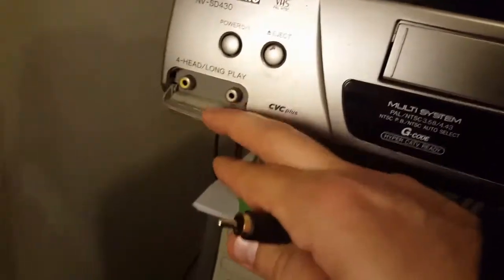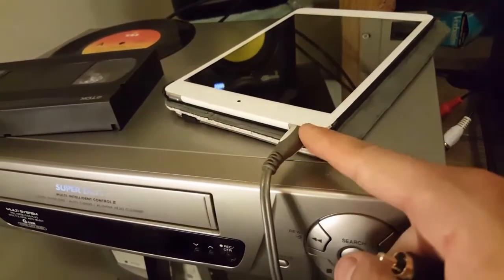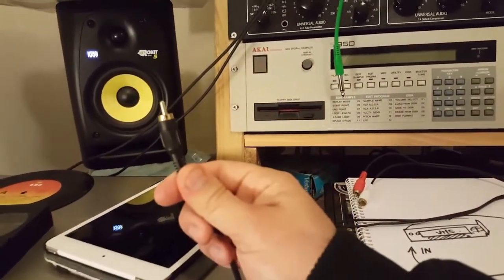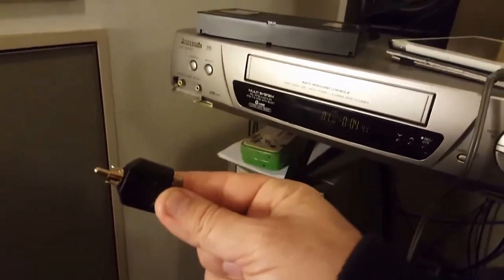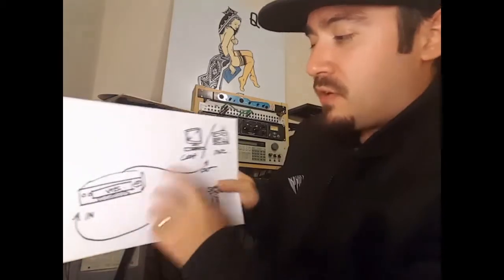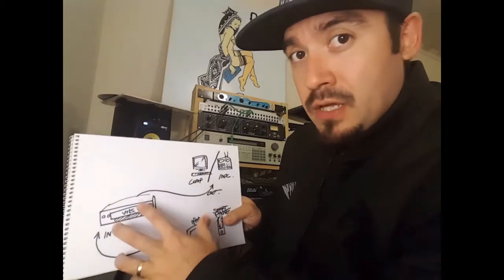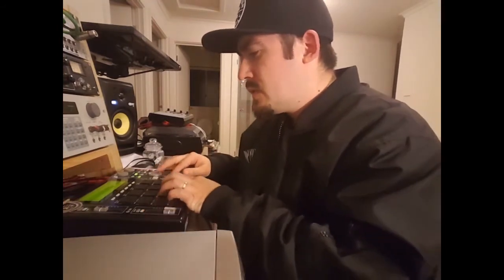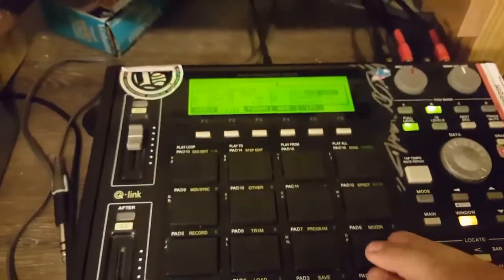Weekend Beat Time - Hacking a VHS player to sound like the sp404 Vinyl simulator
In this video, I show you guys how to hack a VHS cassette player to make lofi beats like the sp404 vinyl simulator effect. This trick will allow you to warp your samples whenever you feel that they are too 'clean'.

I run you through the setup process, recording, bypassing service mode, and then messing with the film reader to warp the sample.

This technique makes the sample play very similarly to the sp404's vinyl simulator.

sample at the end is, Whitney Houston's saving all my love for you. Thanks Chris S for the heads up.

Peace.